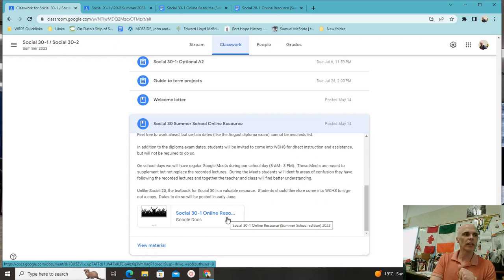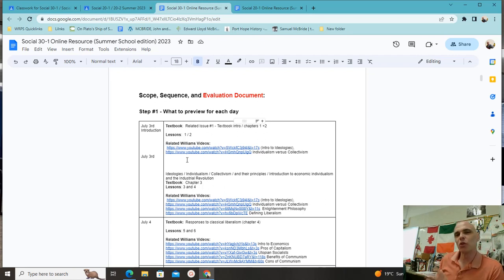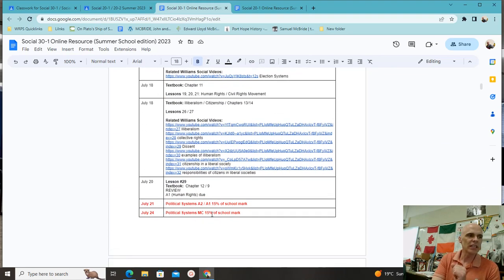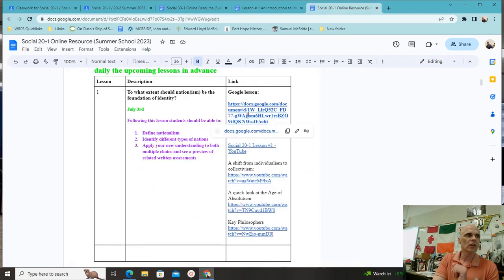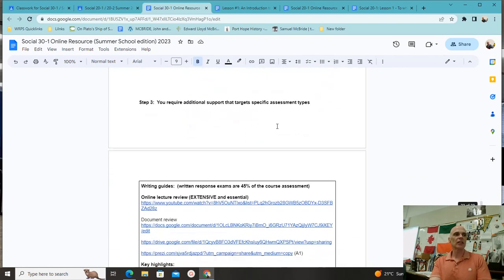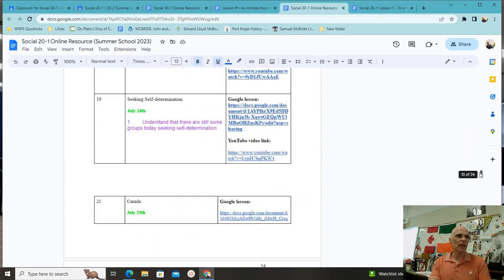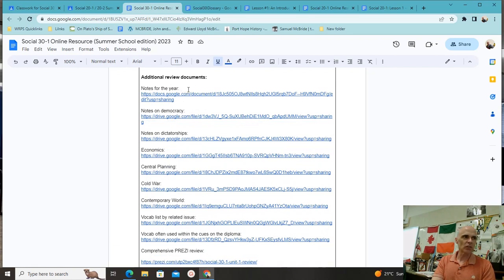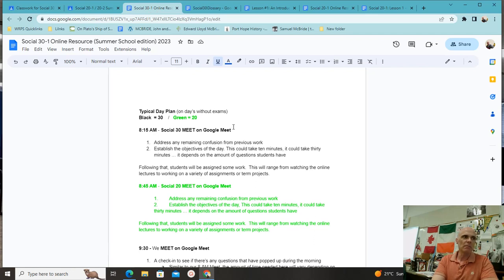Summer School 2023 Meeting